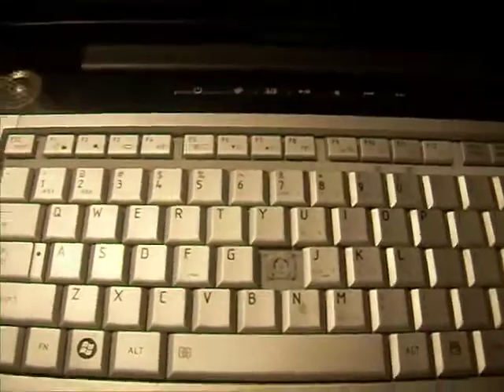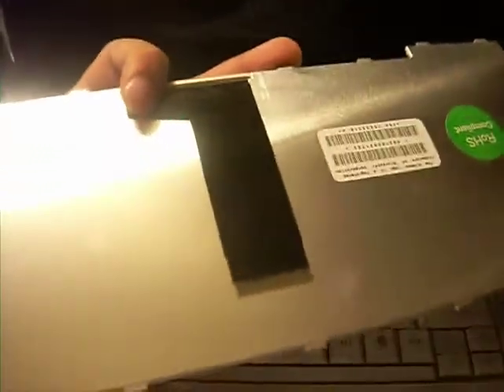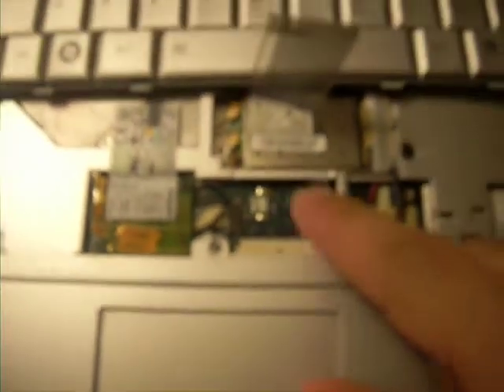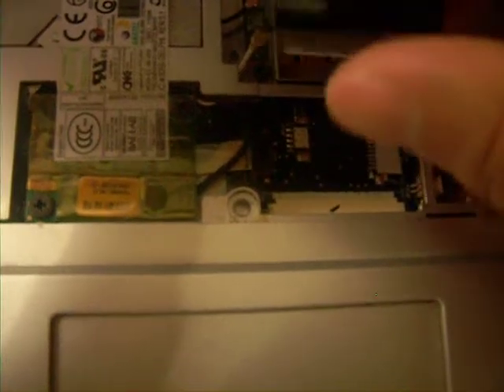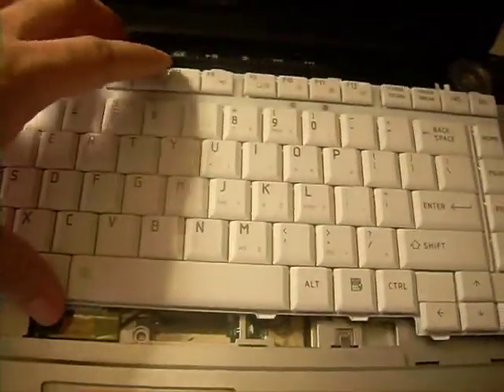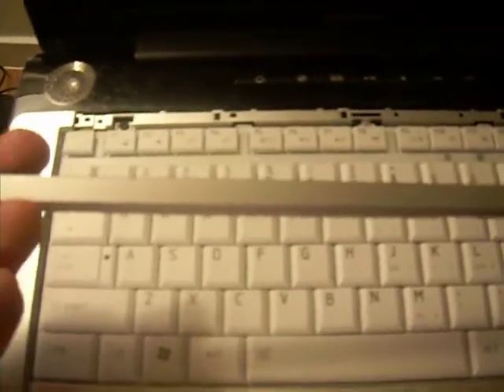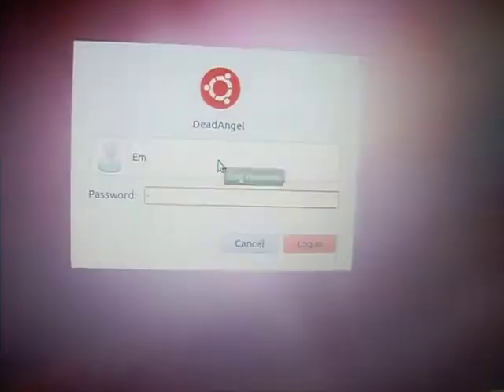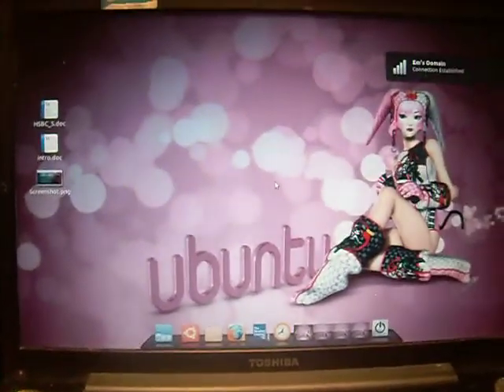Toshiba Sattellite A215 Keyboard Replacement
A Step by step guide on how to replace your Toshiba Satellite keyboard.